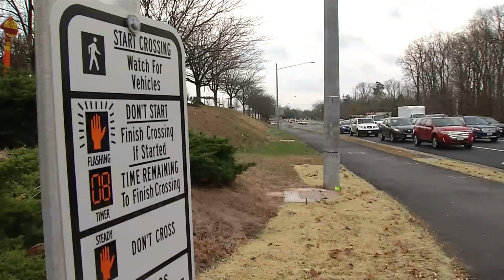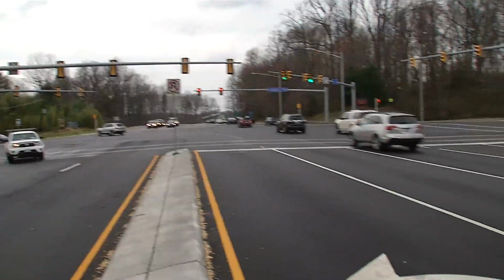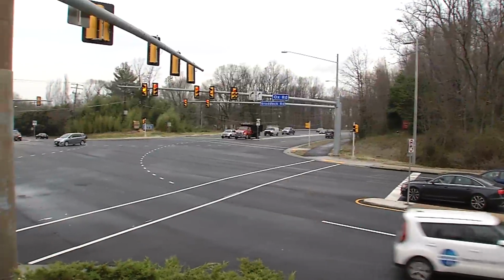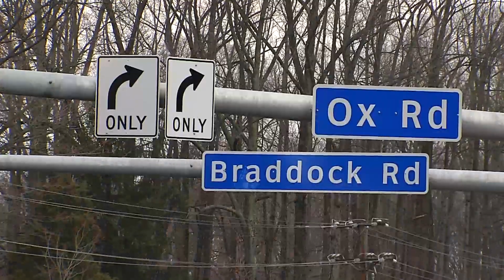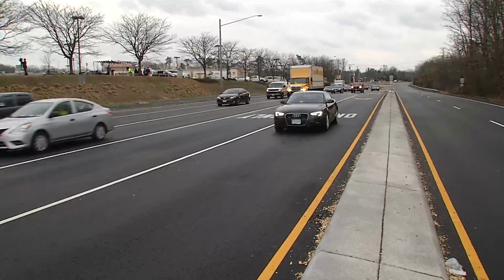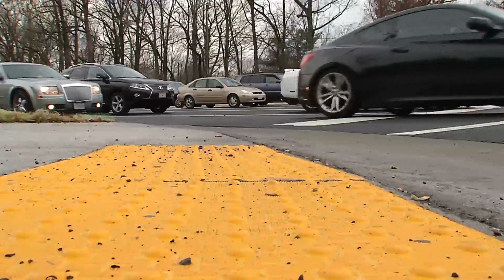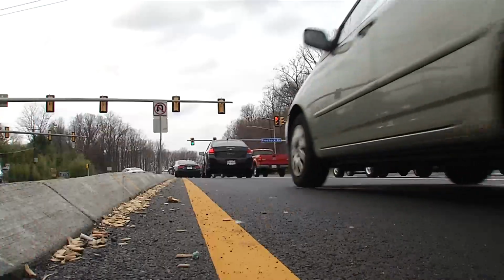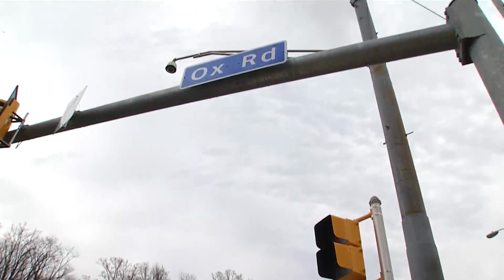Braddock Rd. / Route 123 Intersection Improvements Completed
Additional turn lanes, upgraded signals and drainage improvements help keep this busy intersection moving.